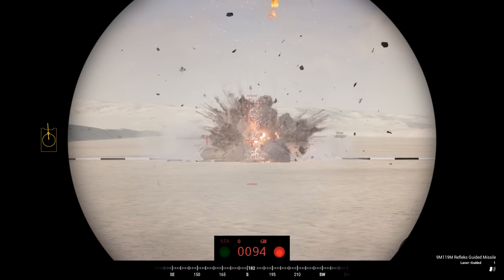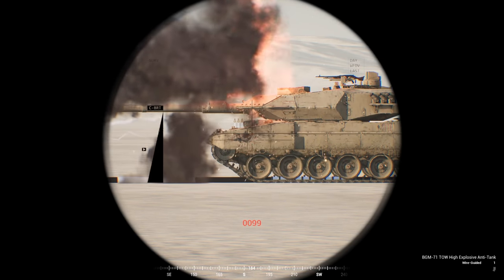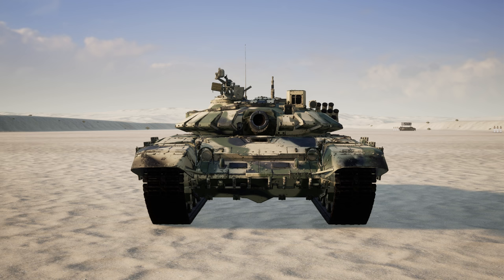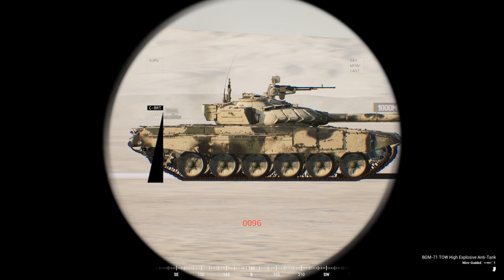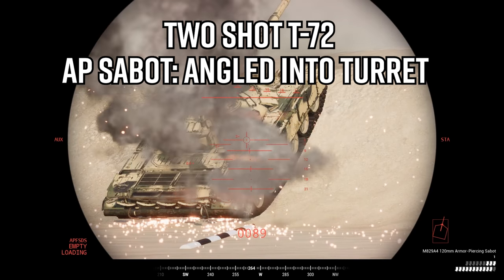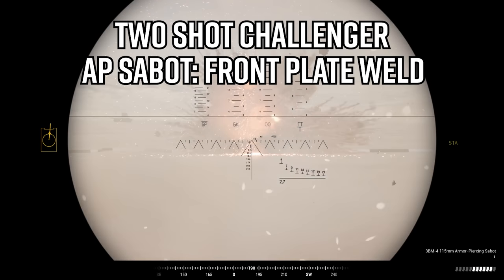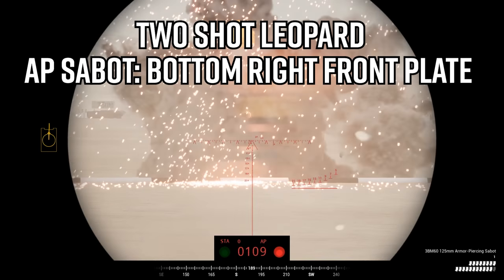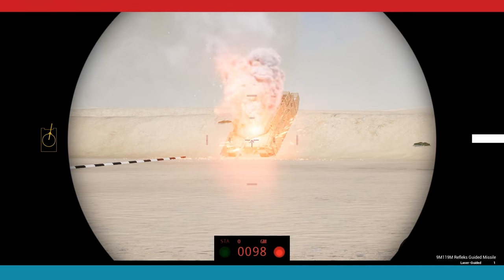ONE SHOT EVERY TANK IN SQUAD | How to win tank and armor fights as QUICK as possible in Squad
Timestamps:
00:00 - Intro
01:21 - M1A2 Abrams
02:15 - T-72B3 and T-72S
04:07 - T-62
05:27 - Challenger 2
06:36 - Leopard 2A6M
07:40 - Outro

My Gaming Rig:
CPU: i9-9900K
GPU: RTX 2070 Super
RAM: 32gb (2x16gb) 3200 Corsair Vengeance LPX
MOBO: Gigabyte Z390-A
Storage: 1 TB M.2 SATA, 4TB HDD

Streaming PC:
CPU: i9-9900k

Peripherals:
Mouse: Razer DeathAdder Elite
Keyboard: Ducky One 2 RGB LED Double Shot (Red Silent Switches)
Headphones: Razer Kraken Pro V2
Mic: Shure SM7B
Audio Interface: GoXLR
Webcam: Logitech C922x
Monitor: ASUS VG248QE 24” 144hz